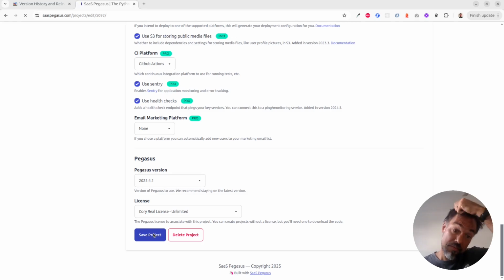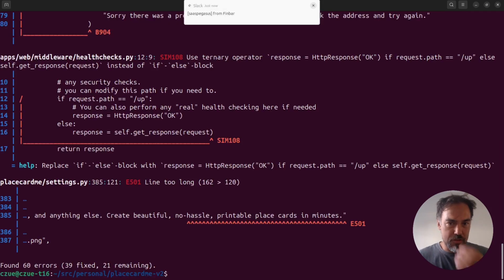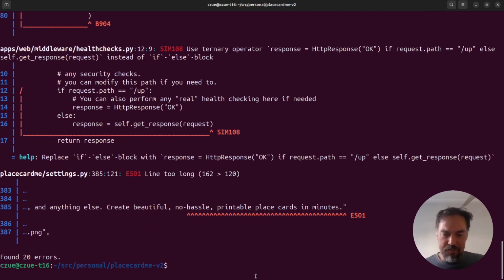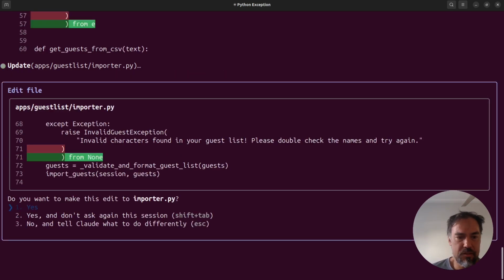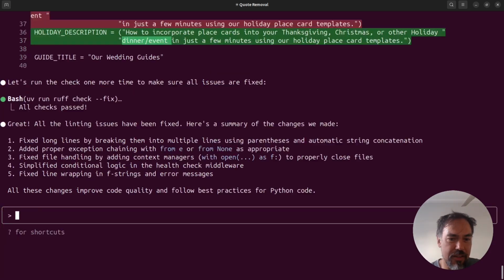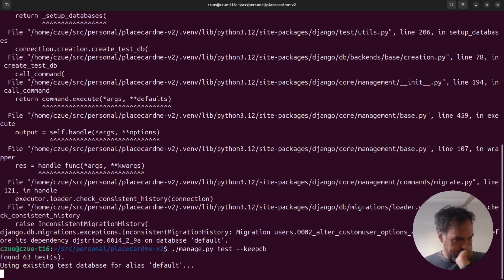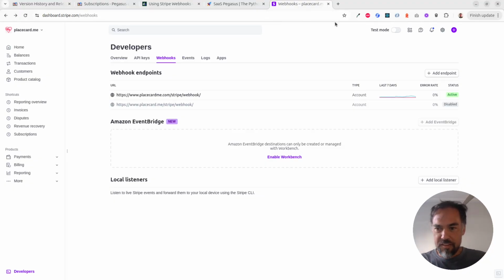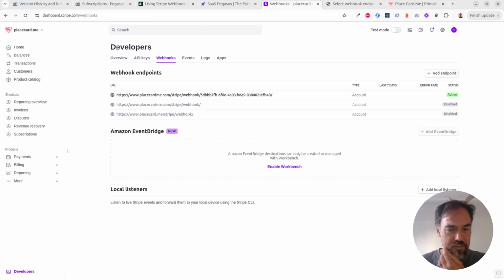SaaS Pegasus 2025.4.1 Upgrade—Fixing lint errors with Claude code and upgrading djstripe webhooks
In this video I upgrade one of my production applications (Place Card Me) to SaaS Pegasus version 2025.4.1. I show how to do the upgrade process, resolve merge conflicts, fix lint errors with an LLM, and walk through the production update of djstripe webhooks to the latest version.

0:00 - Introduction
0:55 - Upgrading the project on SaaS Pegasus
2:19 - Resolving conflcts
5:12 - Fixing the "easy" errors with ruff check --fix
6:57 - Showing the automated ruff fixes
11:31 - Fixing the remaining issues with Claude Code
25:00 - Fixing breaking dj-stripe changes
28:50 - Deploying and updating djstripe webhooks in production